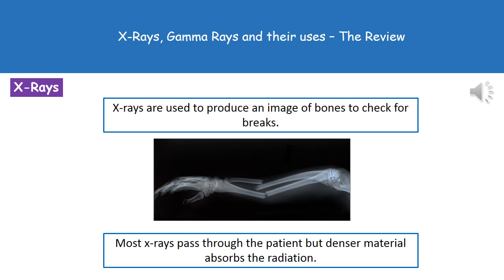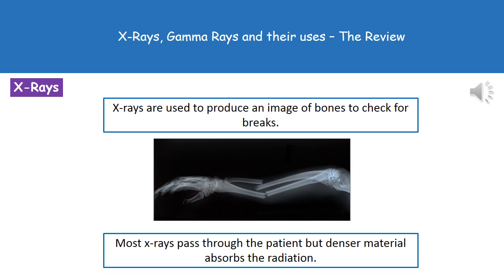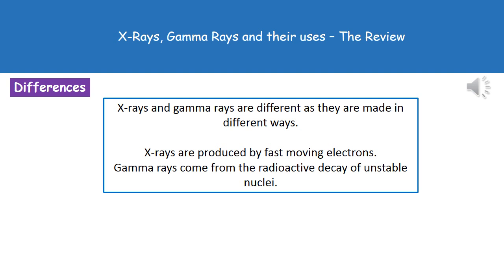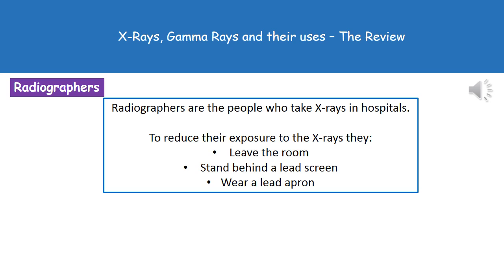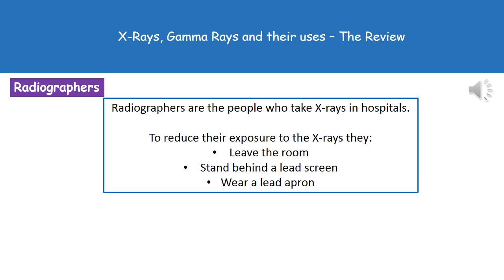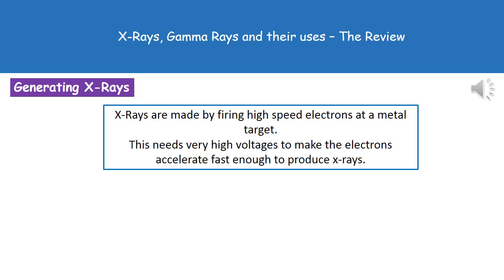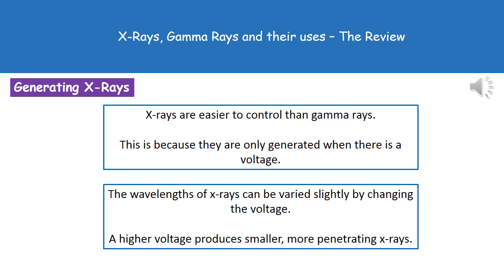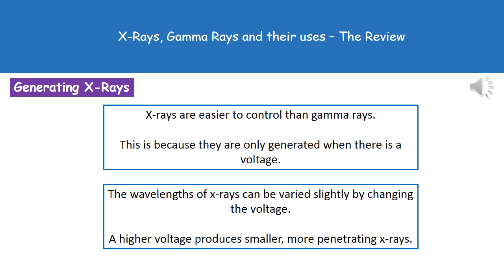P4 12 X rays, gamma rays and their uses Higher Tier Summary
OCR Gateway Additional Science P4 lesson 12 review on X-rays, Gamma rays and their uses for the higher tier.